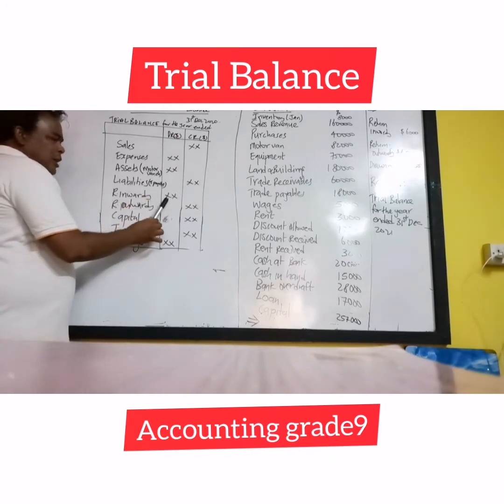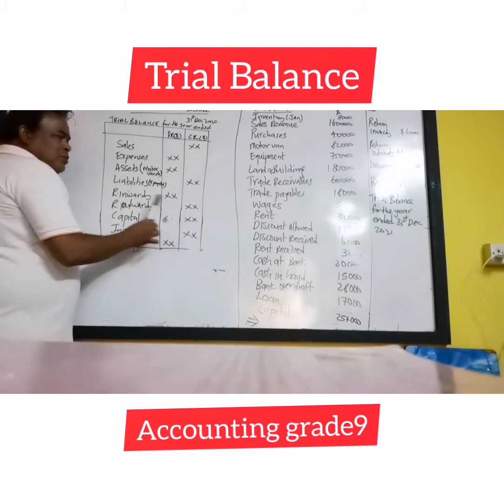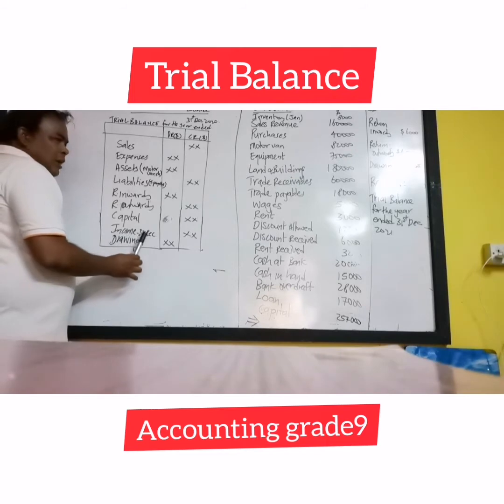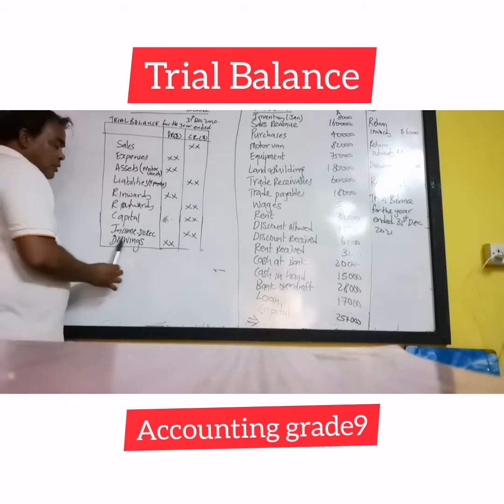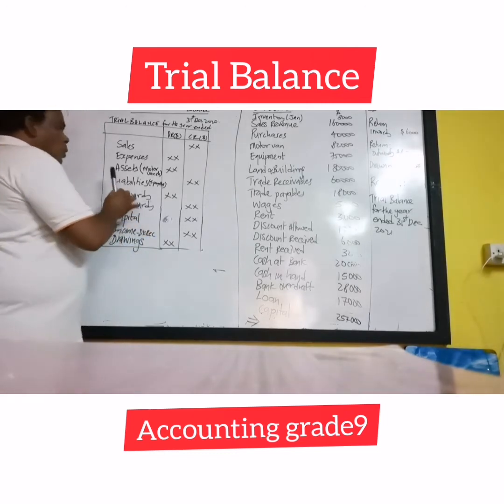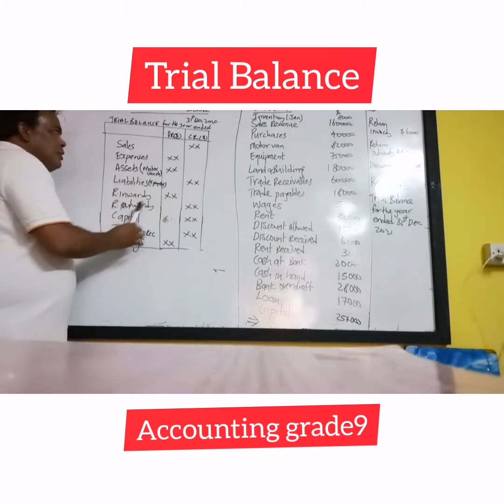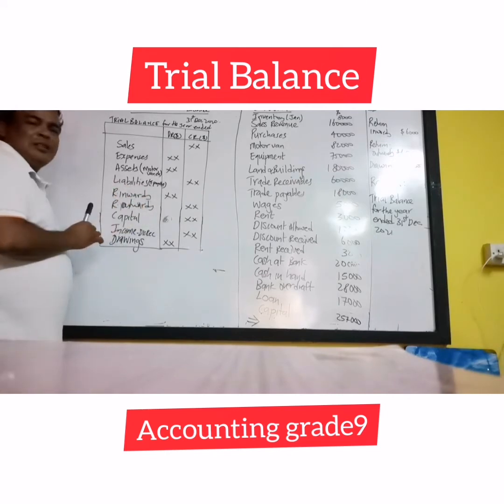Accounting grade 9 Trial Balance